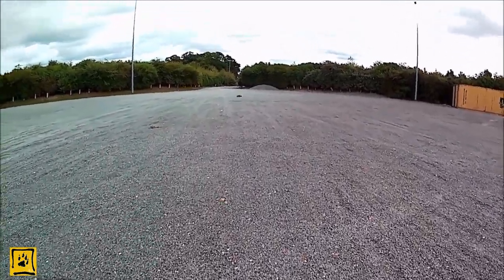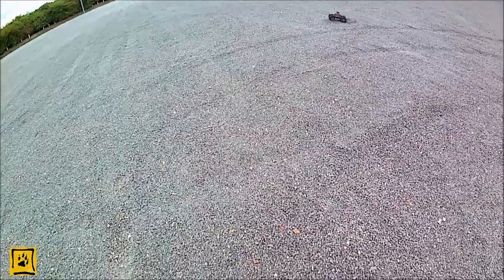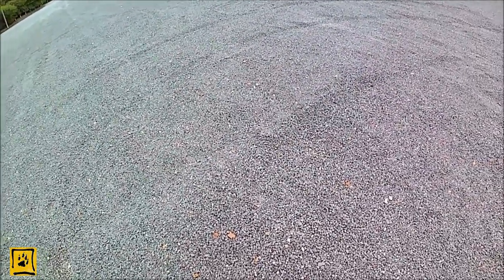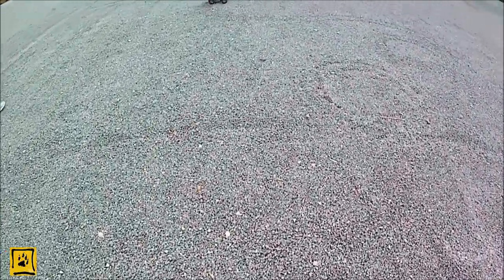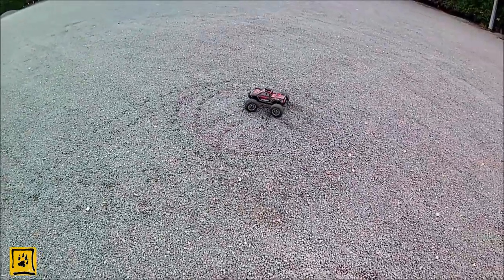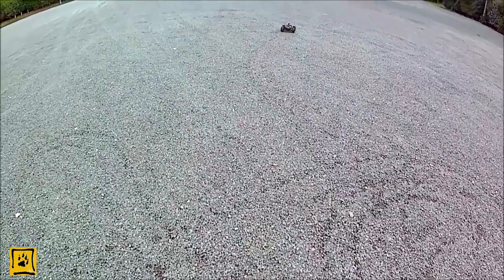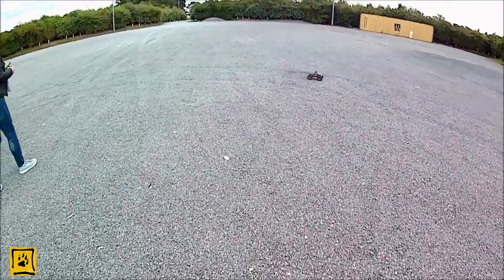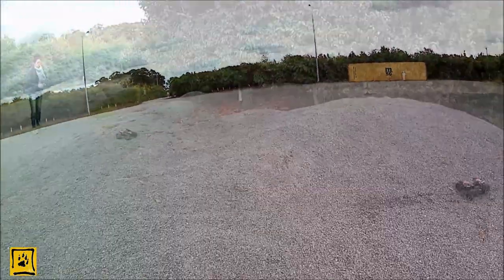9115 Crawling Bash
A day out for the GP TOYS 9115 RC Truck. A bit of dusting, a bit of bashing and even a little crawling, this little truck can hold its own!